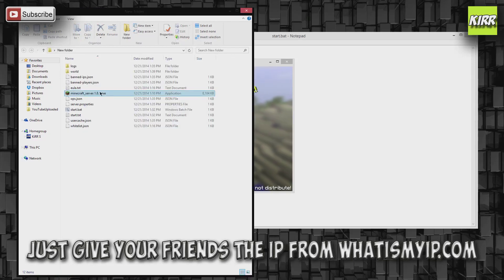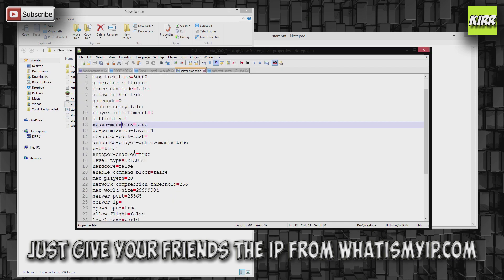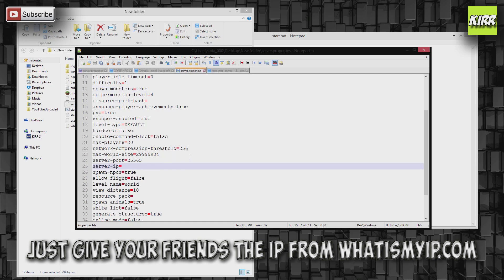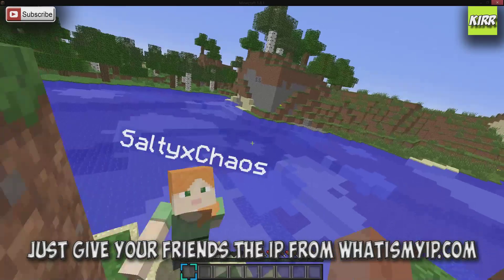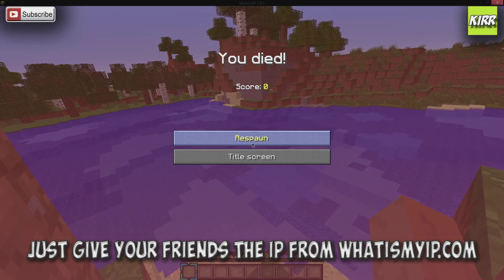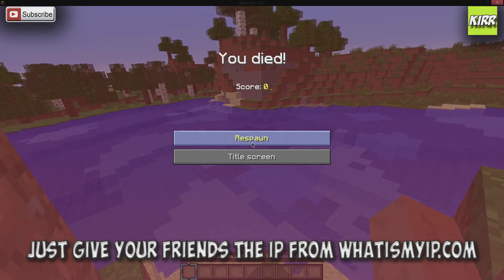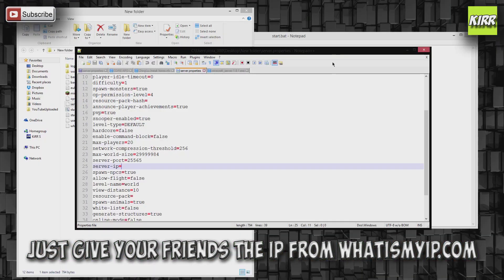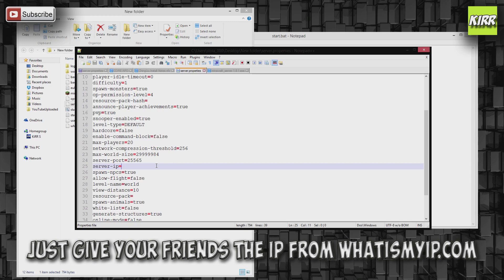If Your Minecraft Server Opens Then Closes Try This!!! (Minecraft Server Tutorial)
This video is a response for problems people were still getting on a different video I made.  If you are running your server and it opens then closes right away, if you are are trying to make a minecraft server and you can't get your friends to connection, the solution is in this video.  This may even work without port forwarding.

Be sure to  check my channel for other Funny Moments & Gameplays!

If you have a suggestion on a tutorial, let me know!